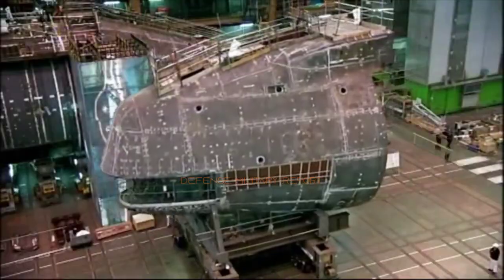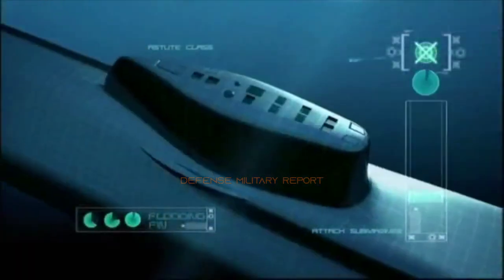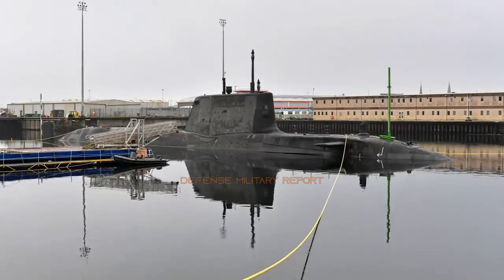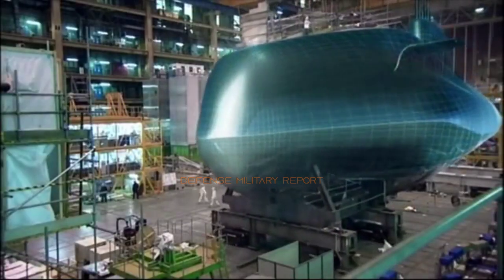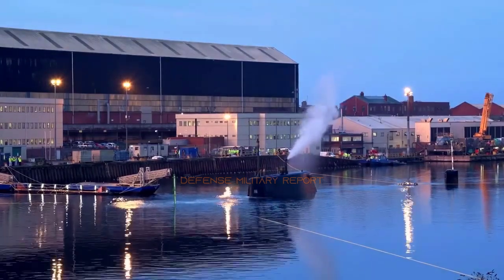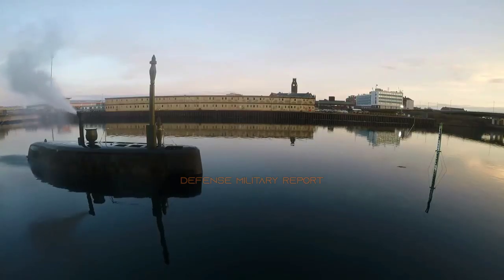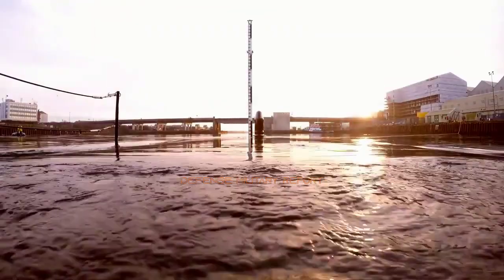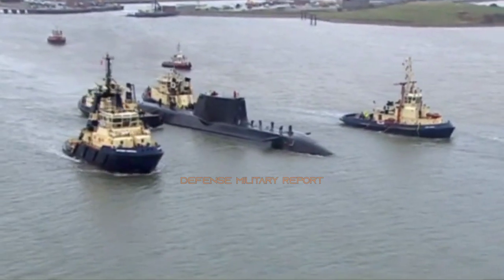HMS Anson - The Fifth Astute Class Attack Submarine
Will be there sixth Astute or Seawolf for British Royal Navy for future?
The submarine is the fifth Astute Class submarine built by BAE Systems in Barrow. The 97 metre long, 7,400 tonne submarine is due to be launched into water in Barrow early next year, ahead of leaving for sea trials in 2022.